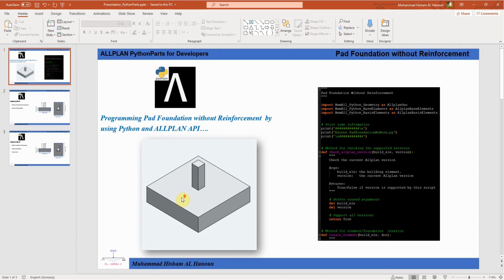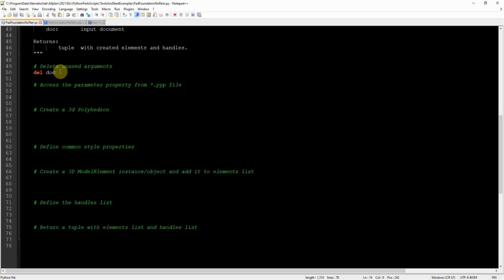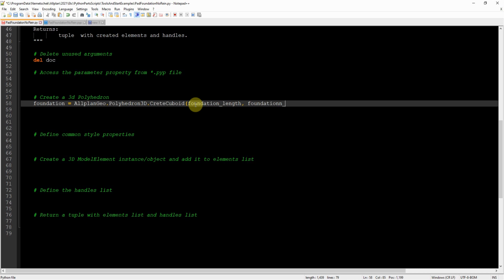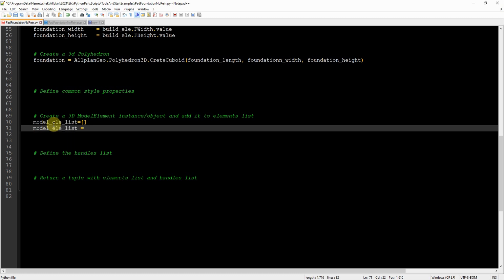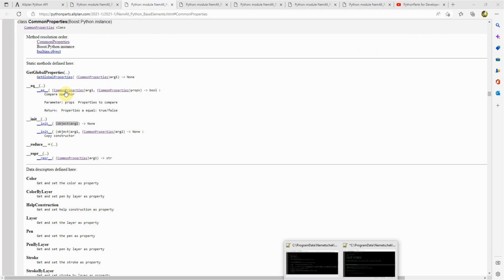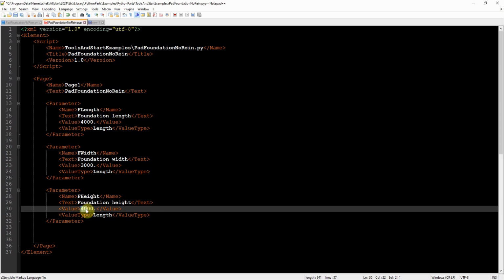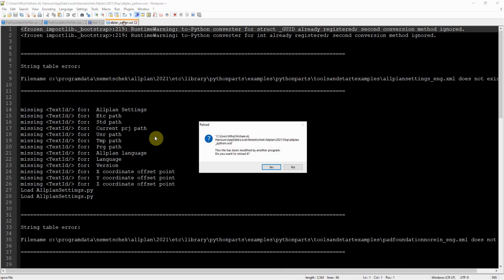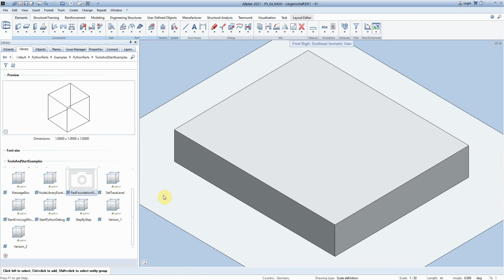Allplan PythonParts for Developers / PadFoundation without Reinforcement Lesson01_Part01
This is the first part of two videos in which i explain how to create a python parts by using Allplan API and Python.